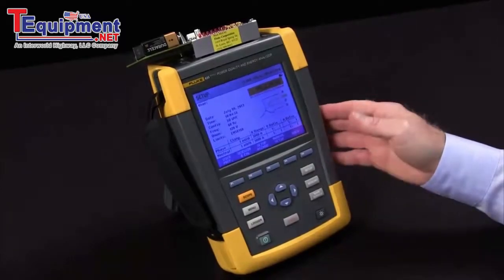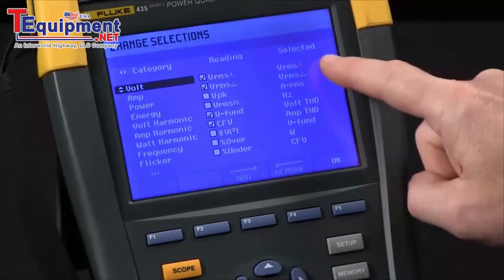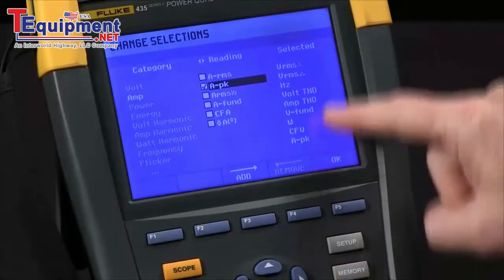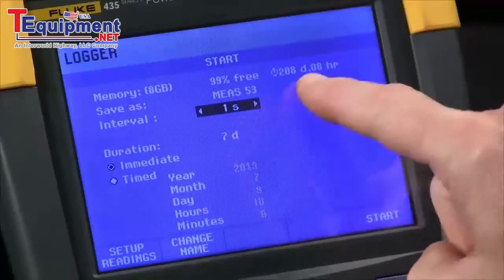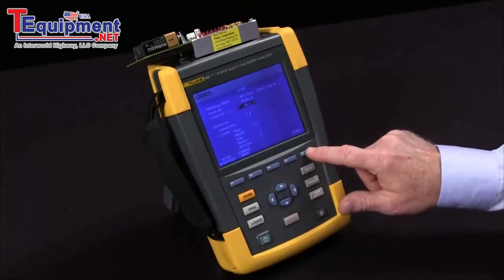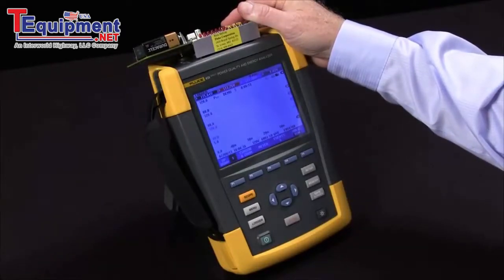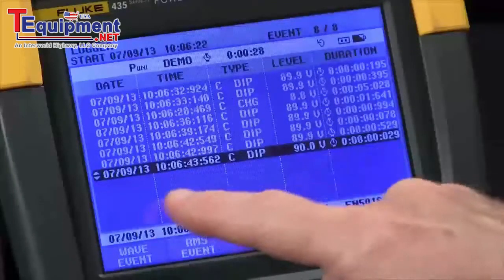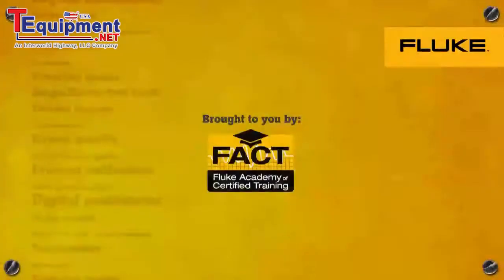How To Perform A Logger Set Up On The Fluke 435-II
435 Series II Power Quality and Energy Analyzer

Think of the Fluke 435 Series II Power Quality and Energy Analyzer as your insurance policy. No matter what goes wrong in your facility, with the 435 II you will always be prepared. Equipped with advanced power quality functions and energy monetization capabilities, there is no electrical issue this model can't handle.